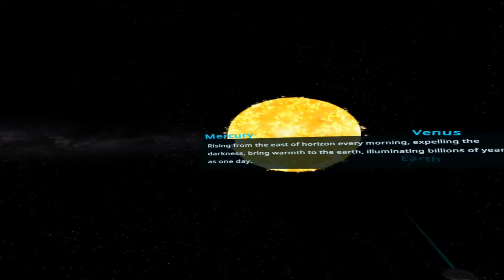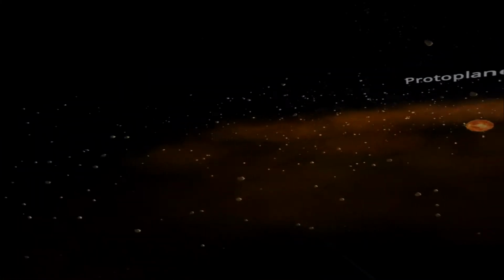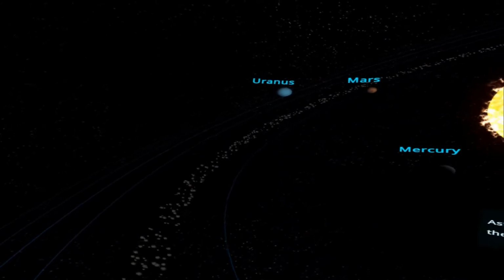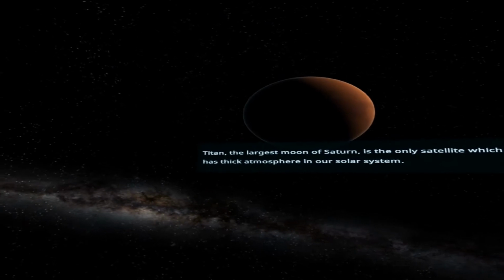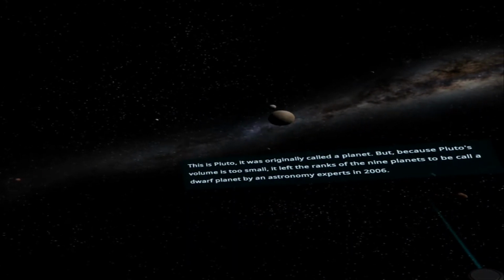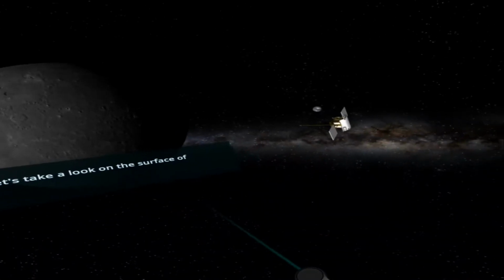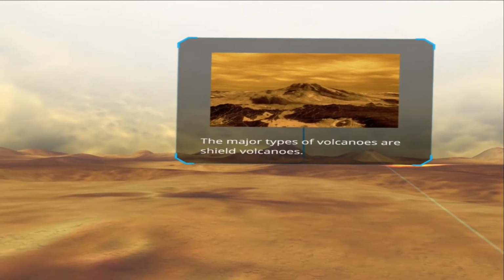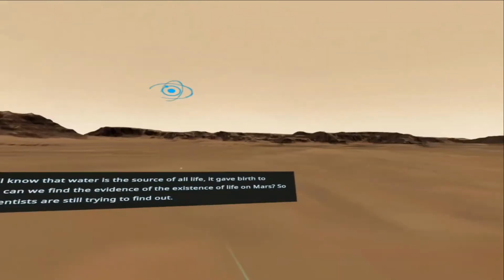Solar system - Virtual Reality Game